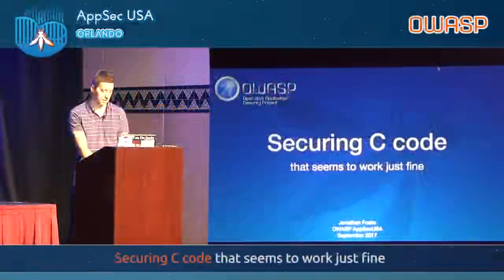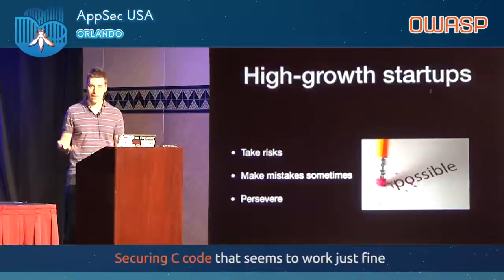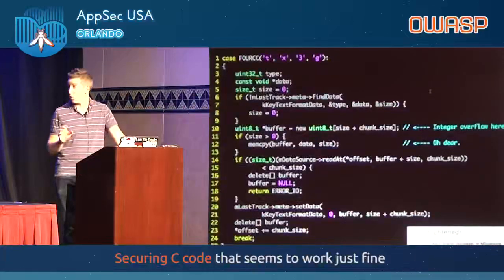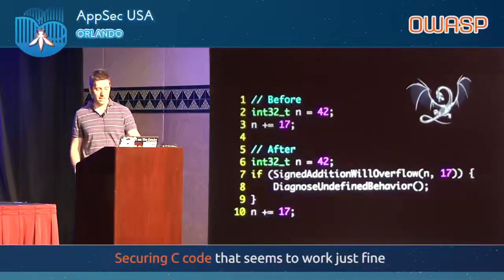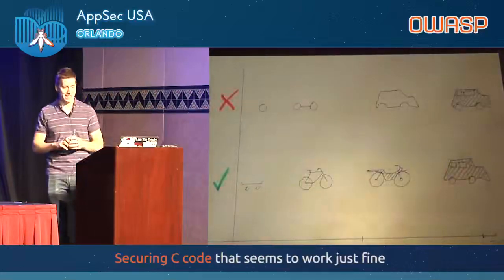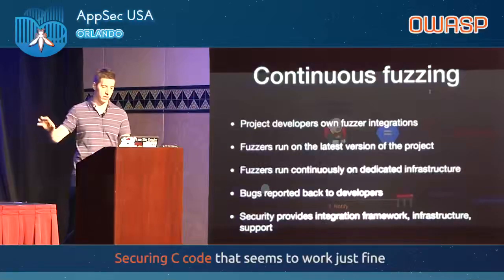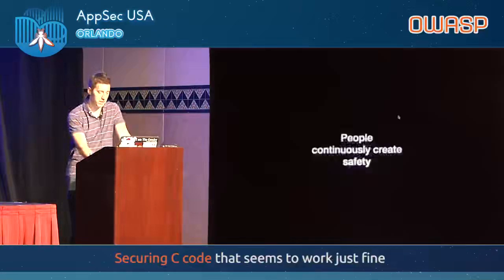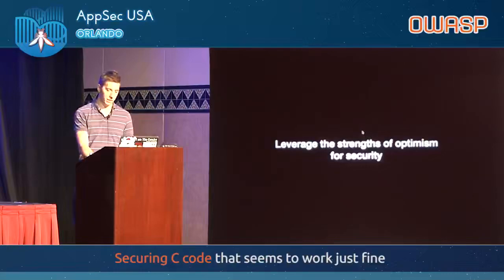Securing C code that seems to work just fine